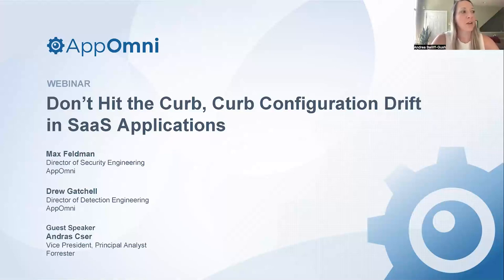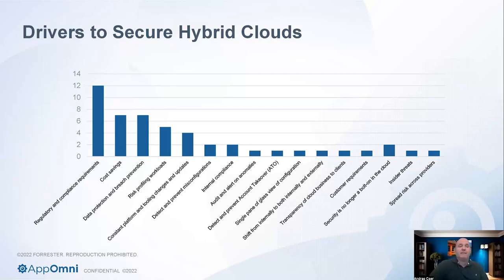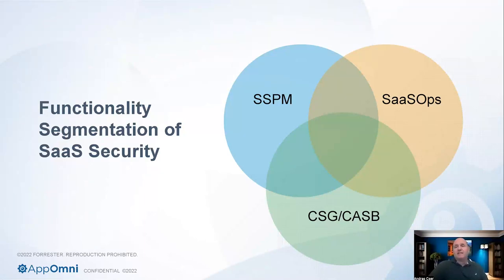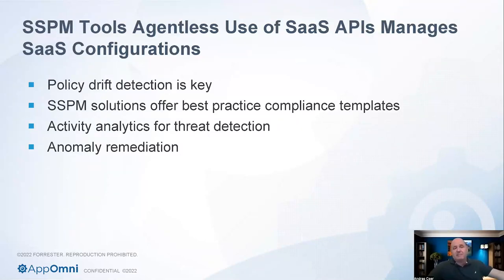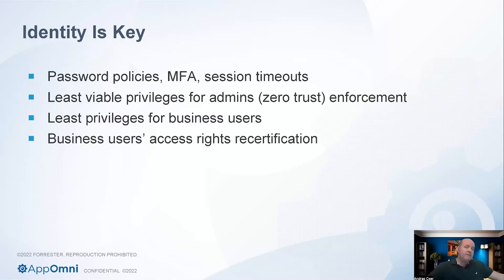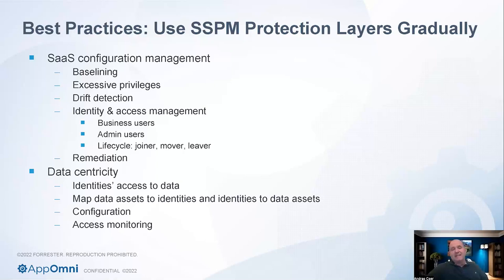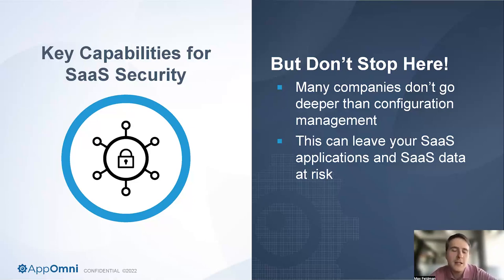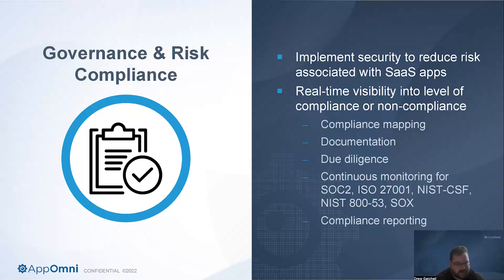Don't Hit the Curb, Curb Configuration Drift in SaaS Applications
In this webinar, Forrester Principal Analyst, Andras Cser, as well as Max Feldman, Director of Security Engineering at AppOmni and Drew Gatchell, Director of Detection Engineering at AppOmni discussed the complexity of SaaS applications, related vulnerabilities, as well as best practices to prevent configuration drift.